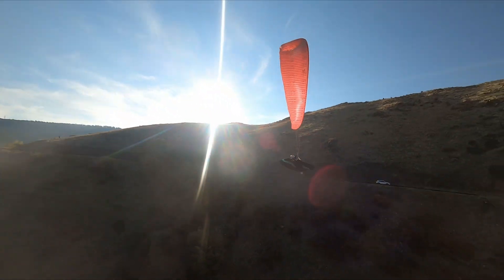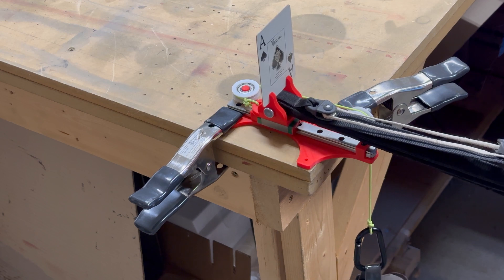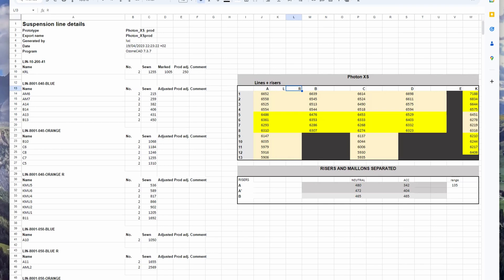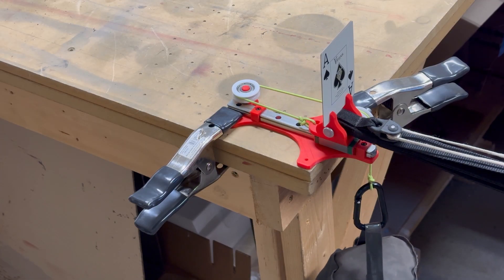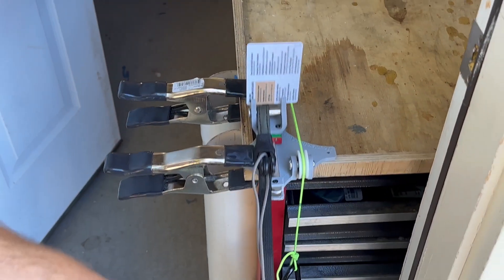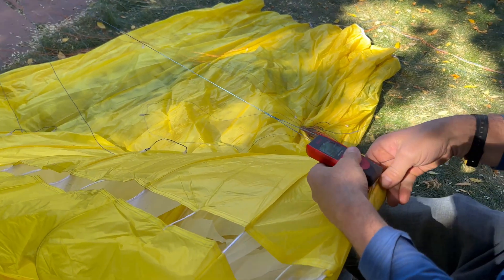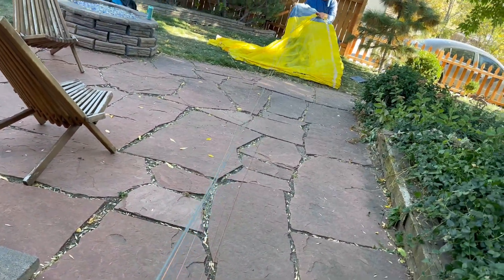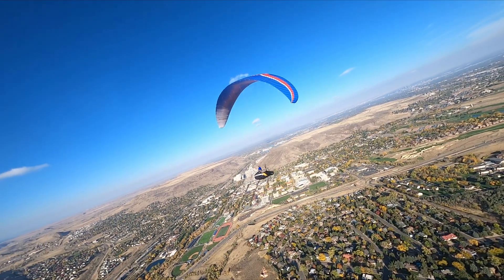How to Measure and Trim Your Paraglider Lines with Precision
This video explains the process for laser measuring paraglider lines to ensure your glider is flying at its best!   You can purchase the laser distance meter on amazon and the Paraglide Line Measurement Tools

Leica Disto D1 Laser Distance Measure with Bluetooth